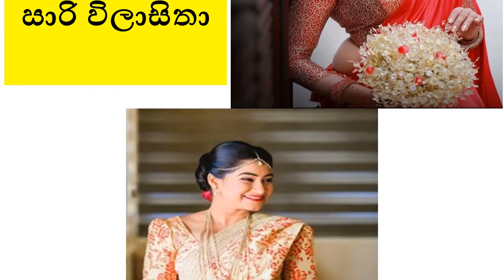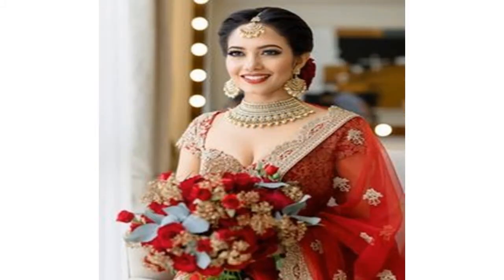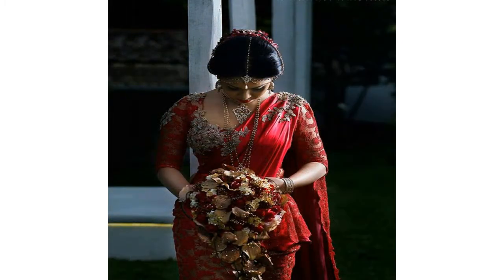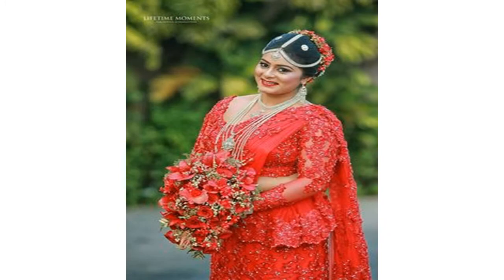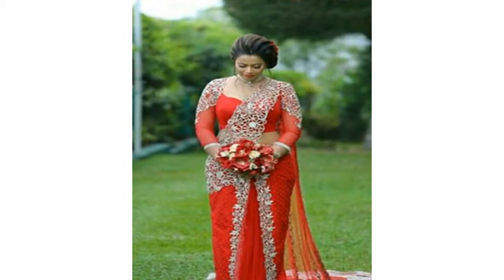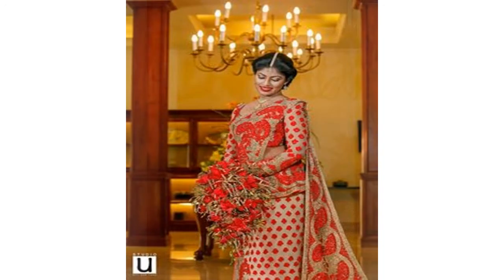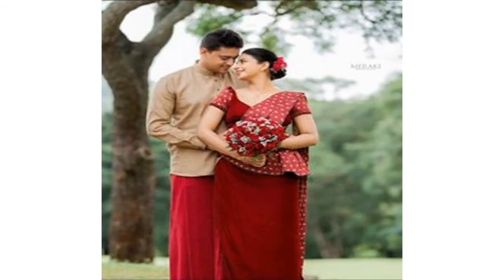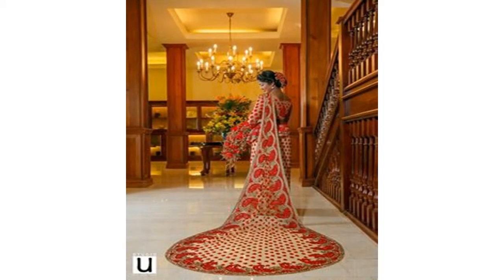Homecoming bridal saree designs|| Red color bridal saree. ||ලස්සන homecoming සාරි විලාසිතා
ලස්සන homecoming සාරි විලාසිතා